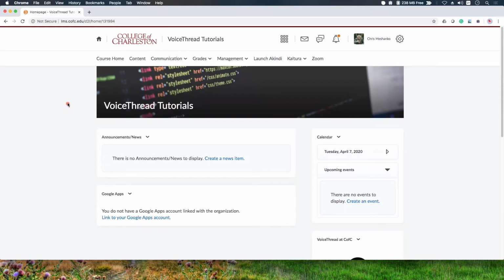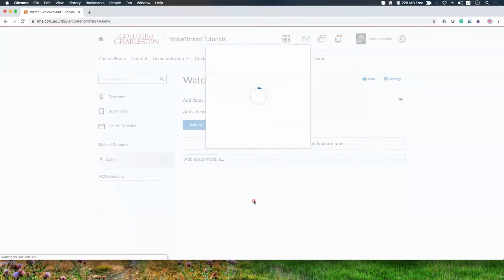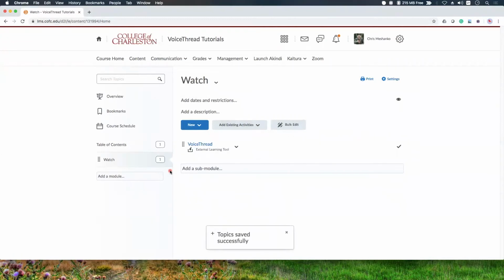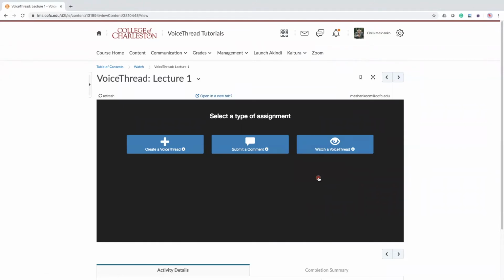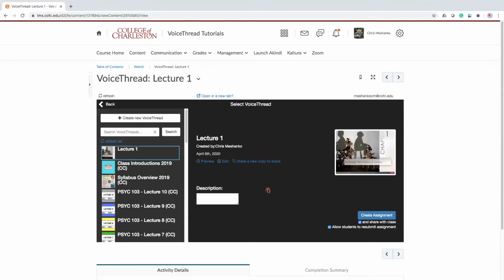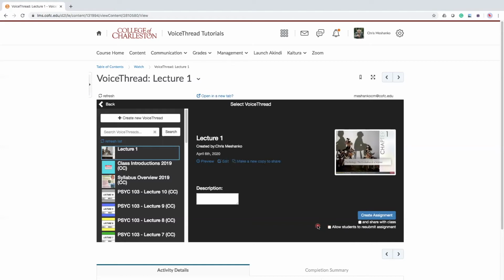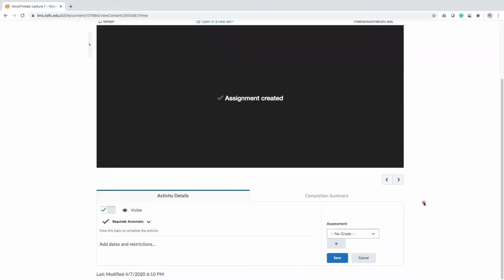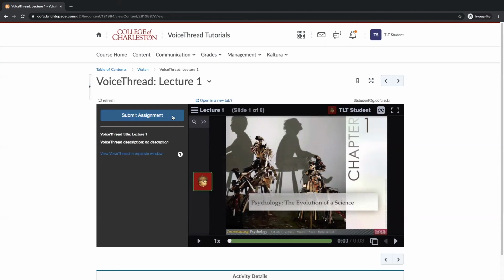VoiceThread: Grading Participation for Watching